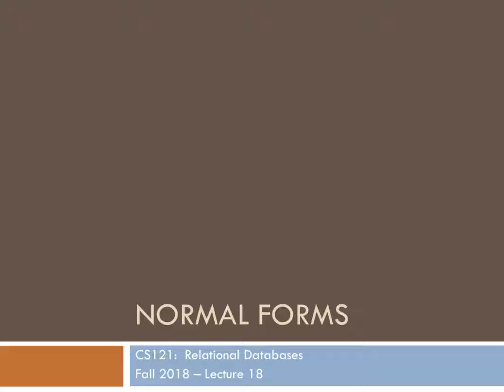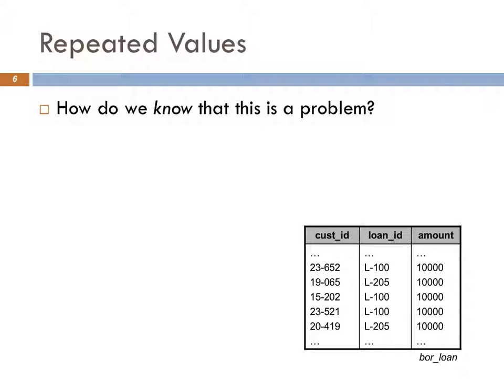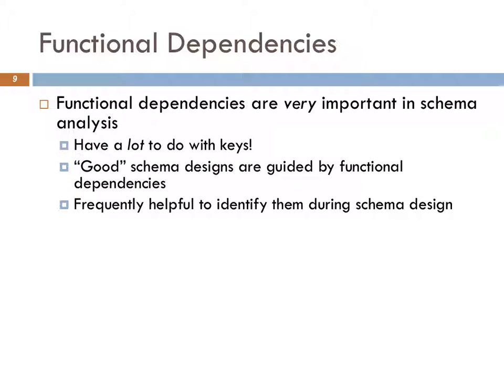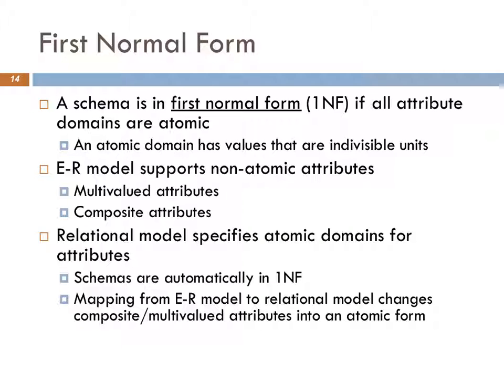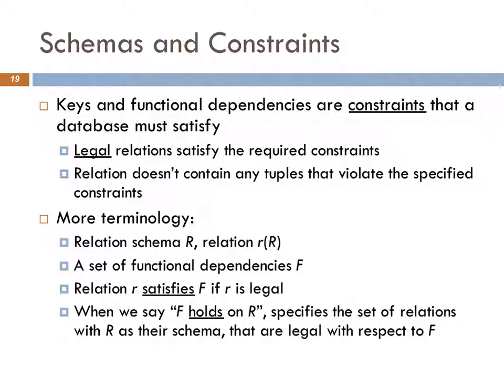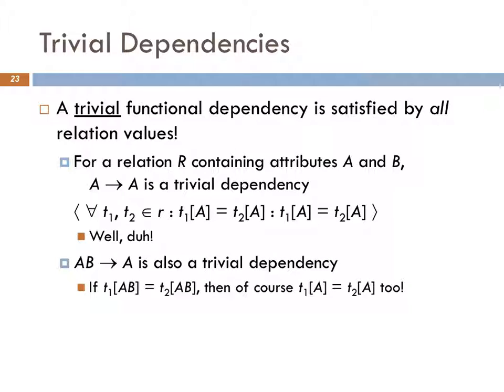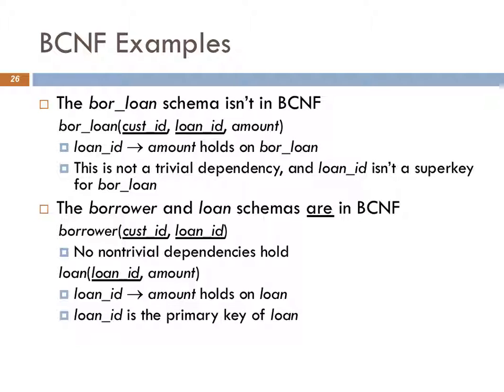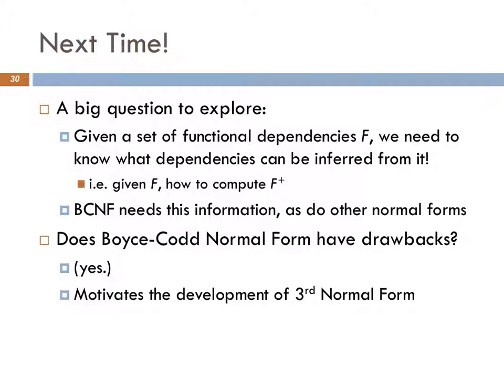CS121 Fa2018 Lec18